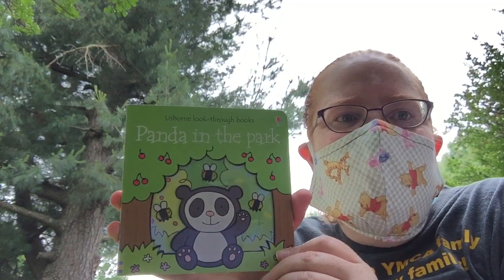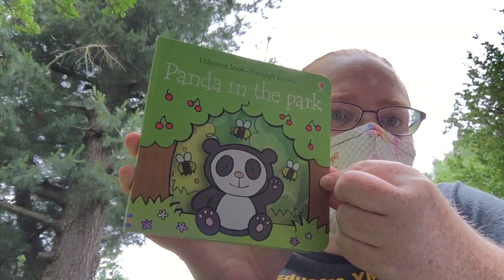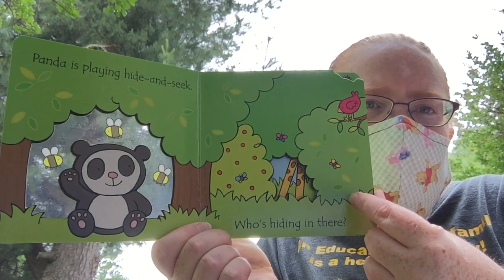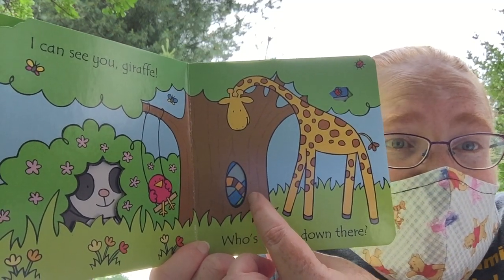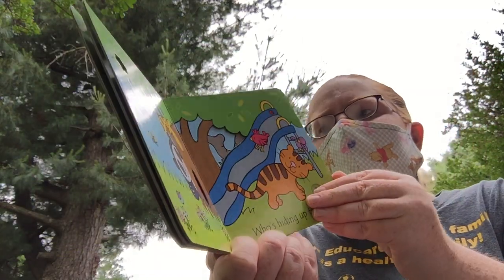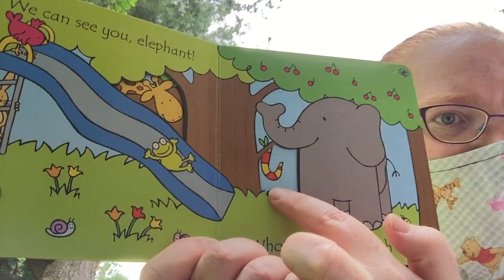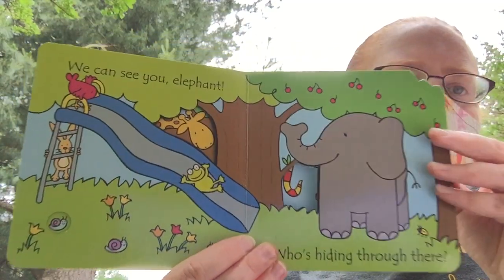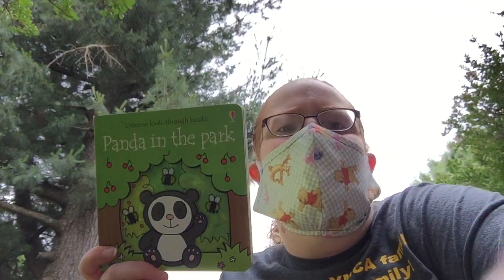Ms. Colleen reads "Panda in the park" by Anna Milbourne & Rachel Wells